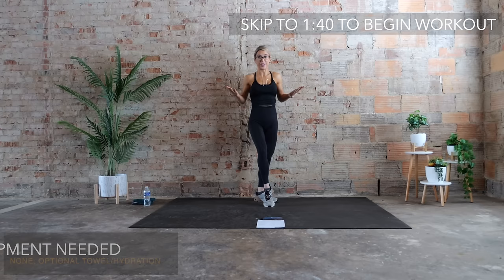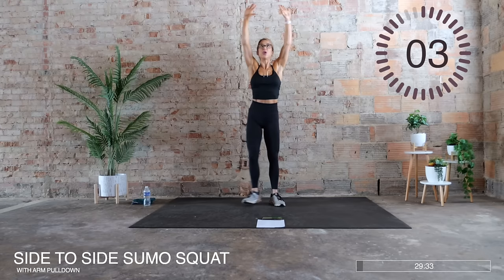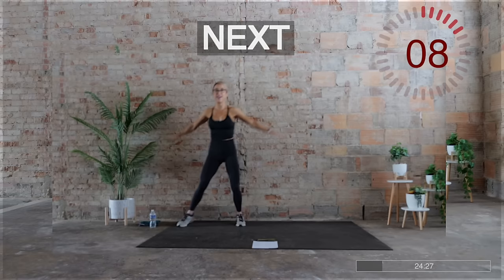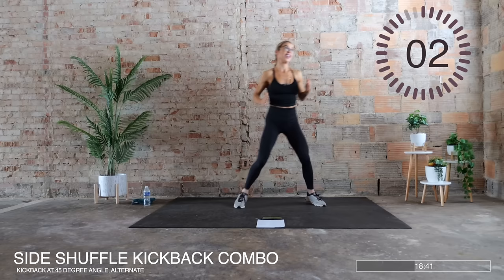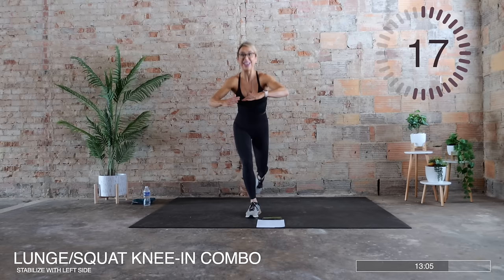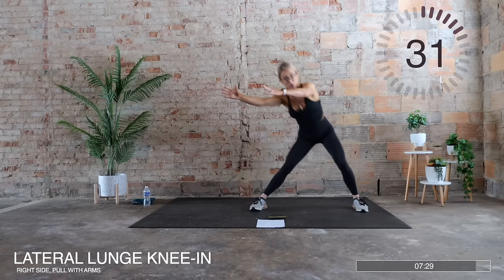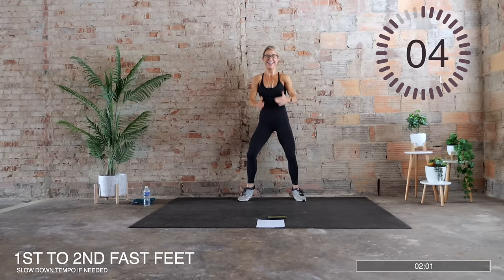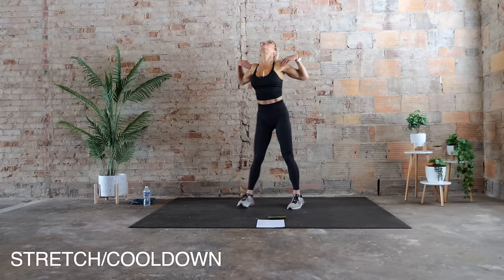30 Minute Barre Inspired Cardio Workout | All Standing | No Jumping | No Equipment | Low Impact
All you need is yourself for this 30 Minute Barre Inspired Cardio Workout. We move to approx 128 BPM throughout the entire workout. I am dubbing music over top of what I am listening to, so my beat may be a little off at times. After a quick 3 minute warm-up, the format will go: 40 seconds on, 10 seconds off. During the recovery you have three options. You can  1) chill and full recovery, 2) tap side to side to keep the heart rate elevated, or 3) pulse in second position (aka a sumo squat). During the workout today you will see me do option two which is  tapping side to side to keep the heart rate elevated. You can choose any option or do a combination of all three to get what you need out of this workout today!
We will be in an upright/standing position for the entire duration. Since this is bodyweight only and  we are standing throughout, there will be more of an emphasis on lower body and core vs upper body.  Every exercise is non repeat today. However, if we perform an exercise on one side of the body, we will be matching it on the other side as well! The intensity of each cardio exercise will be dependent on your intensity of the movement; find an intensity that feels challenging for *you* to make it your own and to get what you need out of this workout today! This one isn't meant to kill you. It's meant to be fun while elevating your heart rate. There is no jumping in today's workout which will make recovery more optimal for most of us : ) This one is short and sweet so meet me on your (optional) mat and let’s get to work! 🤜❤️🤛

Skip to 1:40 to begin warmup
Skip to 5:00 to begin workout
Workout time (including warm-up): Approx 34:00
Workout time with stretch: 37:00

Warm up - 30 sec each
Overhead Reaches
Side Reaches
Second Position Reaches
Arm Circles, Forward
Arm Circles, Backward
Hip Opener to First Position
Workout 40 seconds on, 10 seconds off
Side reach sumo squat pulses
Side to side sumo squat
Tap Jack/Abduction Combo
Side Reach Butt Kick Combo
First to Second Position
Second Position Internal Rotation
Lunge to Glute Kickback (left then right)
Side shuffle/knee-in
Curtsey lunge to abduction (left then right)
Front/Back Shuffle pulse squat
Knee-in/45 glute kickback (left then right)
Side shuffle/glute kickback
Tap/knee-in and twist (left then right)
Step behind butt kicks
Curtsey lunge to oblique crunch (left then right)
Side shuffle/knee-in with twist
lunge/squat knee-in combo (left then right)
Reach combo
Side Repeaters / Abductions (left then right)
Side shuffle Releve (hip neutral)
Lateral lunge knee-in (left then right)
Side Shuffle Releve (hip externally rotated)
Reach/Sumo Squat Calf raise
Sumo Squat Reach
Ab Twists/ Knee-in (left then right)
1st to second position fast feet (4 count)
1st to second position fast feet (quick tempo)
Burnout
Second Position (sumo squat)  variations 15 sec switch, 60 seconds total